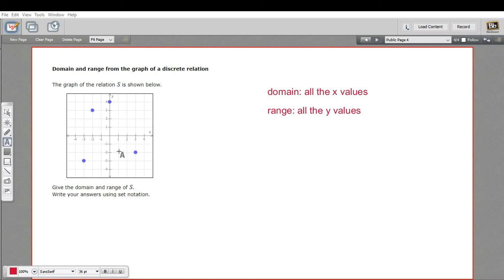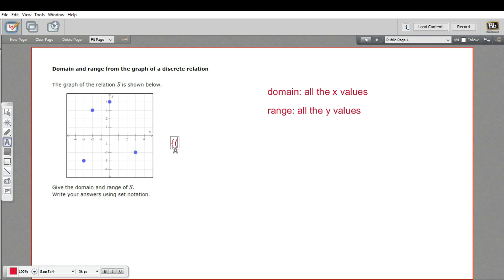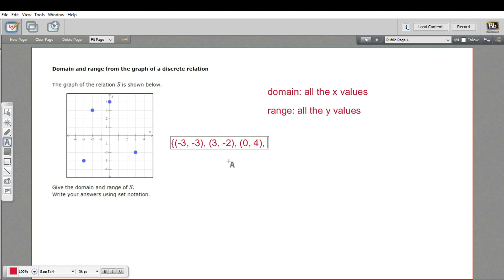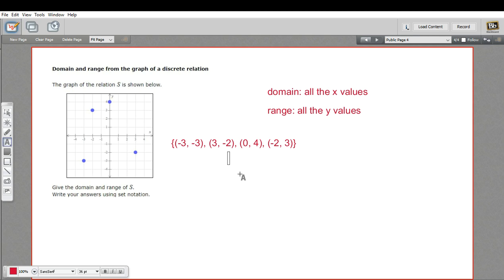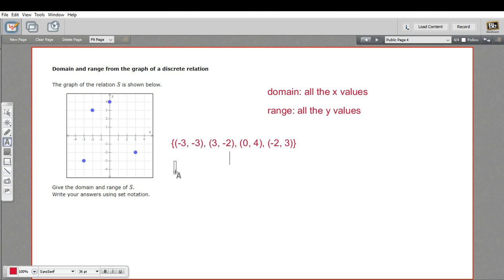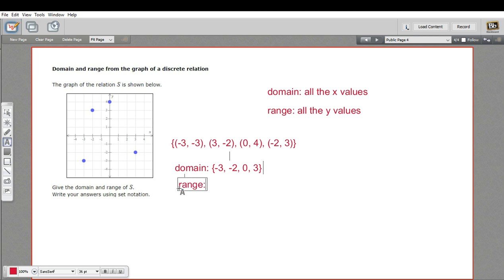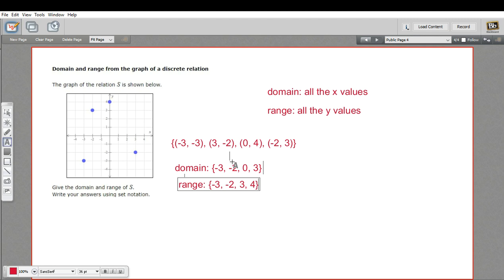Domain and range from the graph of a discrete relation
How to find the domain and range from the graph of a discrete relation